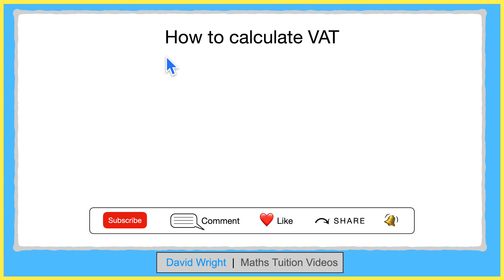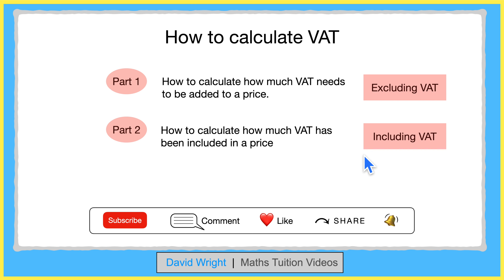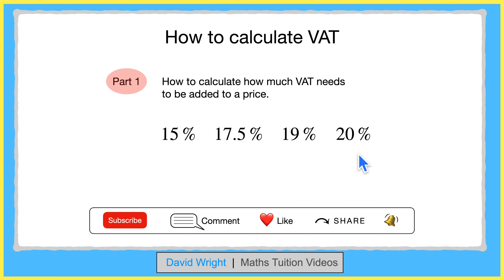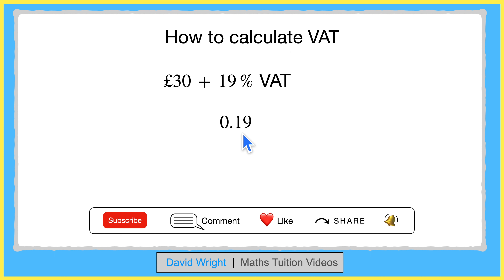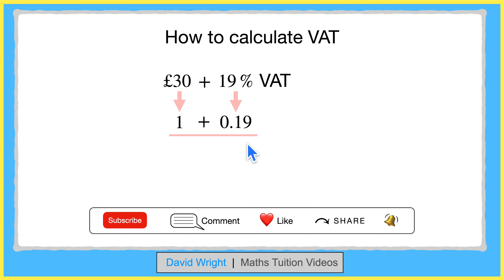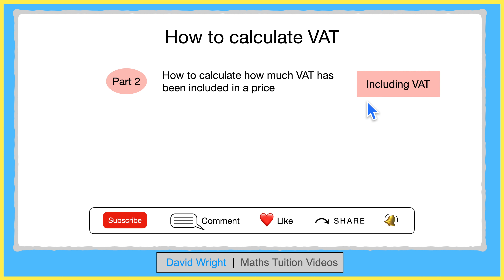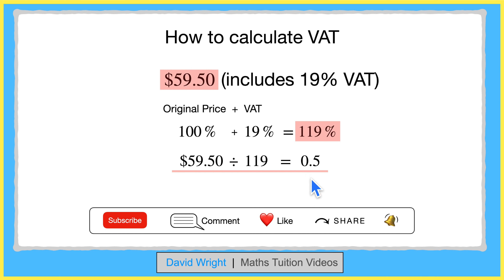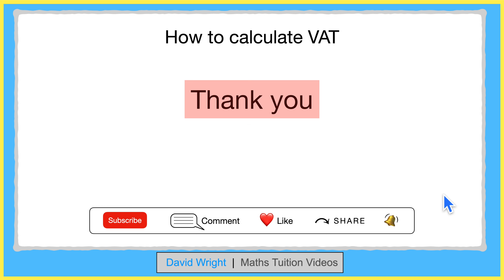How to calculate VAT | GCSE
This video shows you how to work out how much VAT needs to be added to a price (excluding VAT) or how much VAT has been included in a price (including VAT). Get in touch via the comments section if you need help with this type of calculation.

Transcript:

This video is going to show you how to calculate VAT, which in the UK (where I live) is an acronym for Value Added Tax.

The video is in two parts.

In Part One I’ll show you how to calculate how much VAT needs to be added to a price. This is needed when a price excludes VAT.

And in Part Two, I’ll show you how to calculate how much VAT has been included in a price. This calculation is needed when prices are quoted as including VAT.

So let’s begin with Part One, where we’ll work out how much VAT should be added to a price.

The amount varies and is set by the Government.

For example, it could be 15%,17.5%,19 %, or as high as 20% or perhaps even higher.

In this video my calculations will be based on a VAT level of 19%, but you should be able to adapt the calculations to any value.

So let’s take a price, say £30, that we want to add VAT to at a rate of 19%.

The key to this calculation is understanding that 19% is equivalent to the fraction 19 over 100.

And if you divide 19 by 100 you get 0.19.

Now the original price, which was £30, can be regarded as being one whole and we need to add our VAT to this, which is 19% represented by 0.19.

So if we add these values together we get 1.19.

So if we take £30 and multiply it by 1.19 we get a new price of £35.70.

Therefore 19% VAT added to an original price of £30 is £35.70.

Part Two is about how to calculate how much VAT has already been included in a price.

This time we’ll take a price of $59.50 which already includes 19% VAT, and we want to find the original price.

As was shown in Part One, we regard the original price as being 100% or one whole and VAT has been added at a rate of 19%.

When we add these together we get 119%.

So if we take the price of $59.50 and divide this by 119 we get the value of 1%, which is 0.5.

Now it’s important to note that we described to original value, i.e. before VAT was added, as being 100%.

So if 0.5 is 1%, we take this and multiply it by 100 which gives a value of 50.

So the original price was $50 before VAT was added at a rate of 19%.

If you could press “like” and “share” I’d greatly appreciate it.

Many thanks.